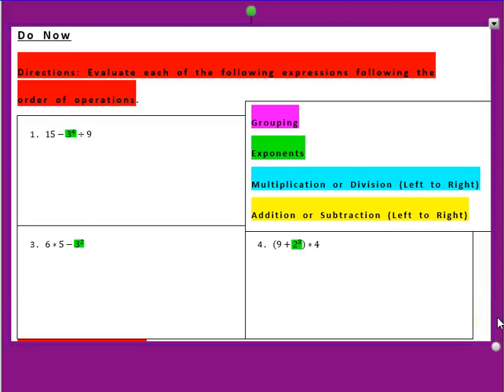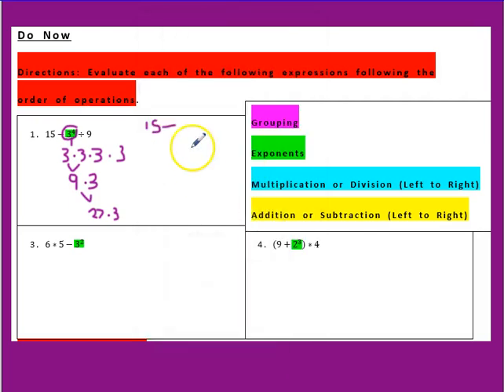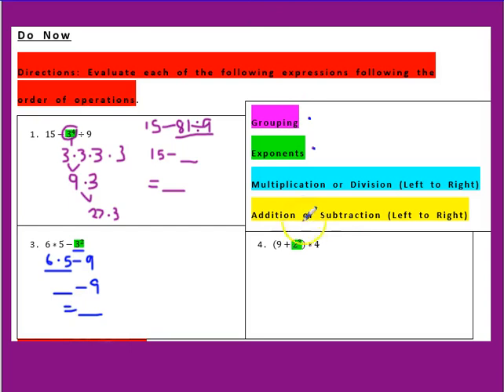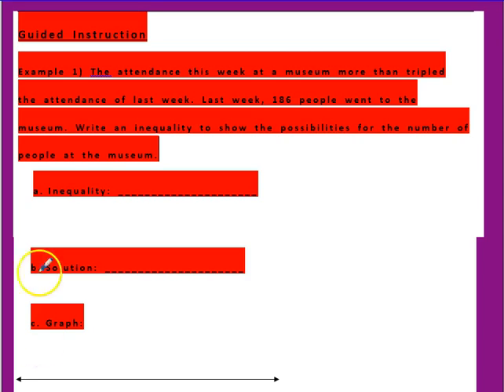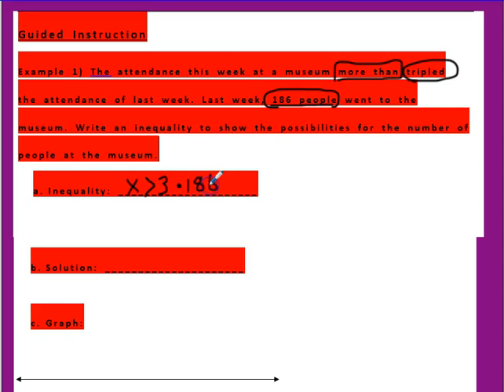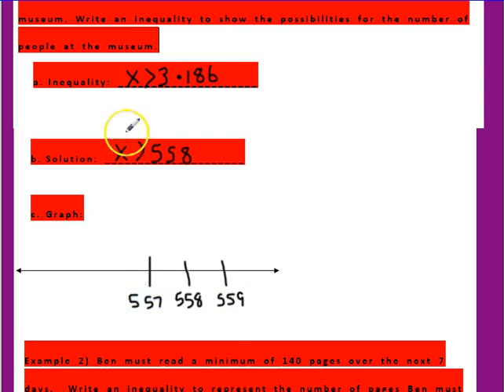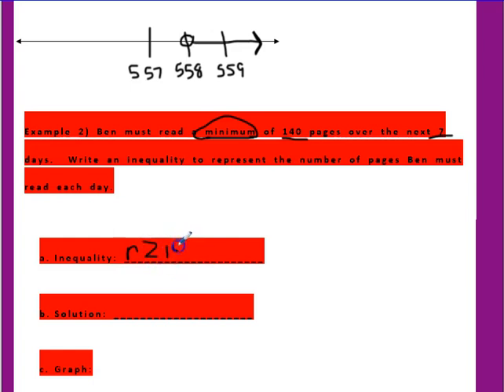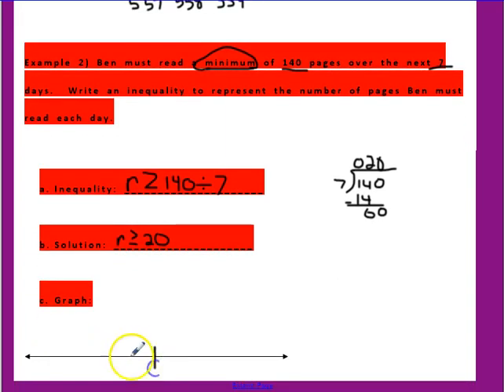7.10 Do Now & notes